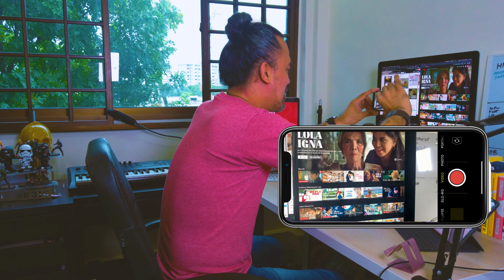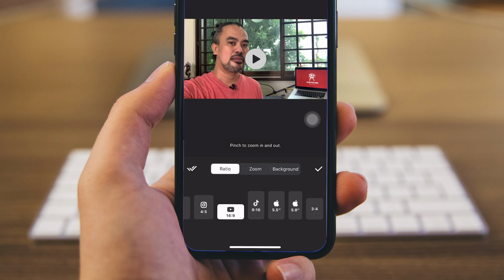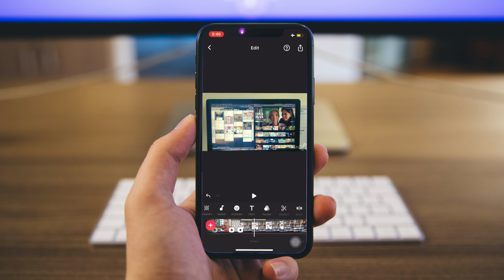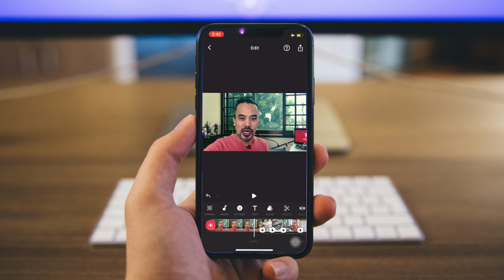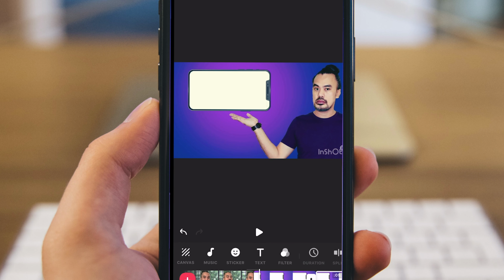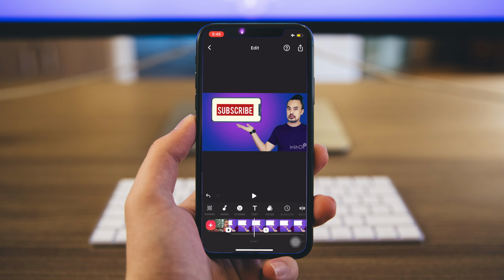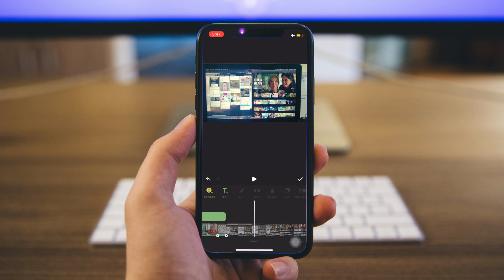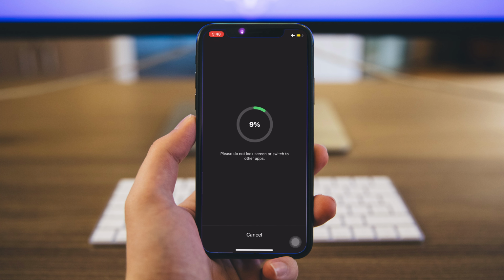How to Edit Videos on Your Phone Faster (Free Editing App Step by Step)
Learn how to edit videos on your phone faster step by step using this free editing app for iPhone and Android.

Create your own video for less than half an hour with this Inshot video editor tutorial. With this free app, you will learn how to edit YouTube videos on your phone.

About this video: Robert shared a free video editing app for YouTubers, in this step by step Inshot app tutorial you will learn how to make YouTube videos on your phone, faster and free. Designed for every beginner who just wants to get things done with the resources that they have.

=== This channel is all about growing your business with video - and how do you do that? By understanding and learning how to create your own video content and mastering the techniques to deliver it effectively to your target audience.===